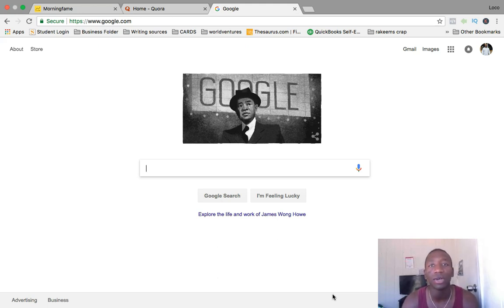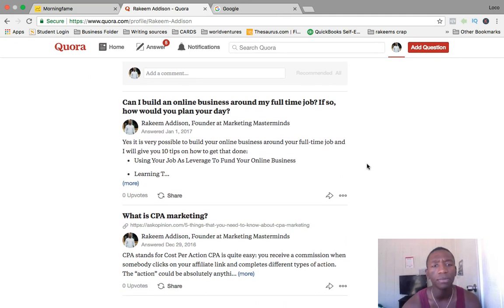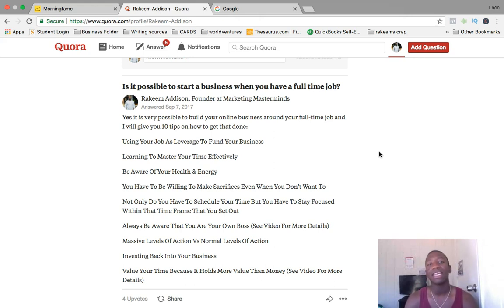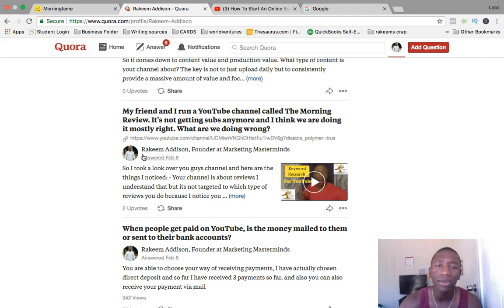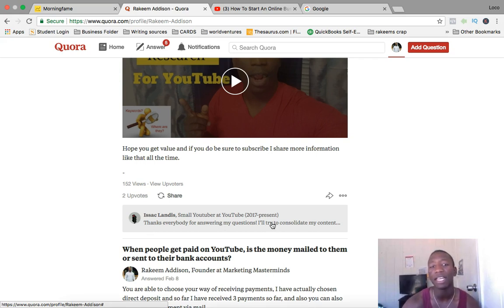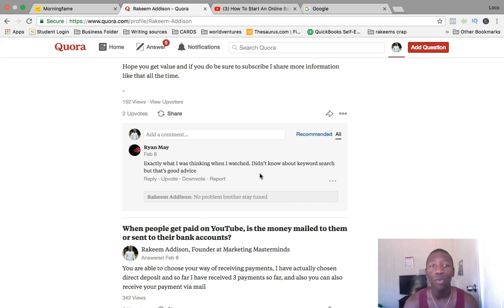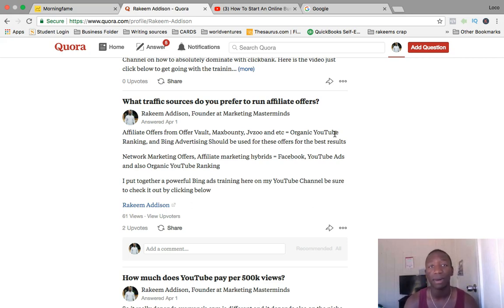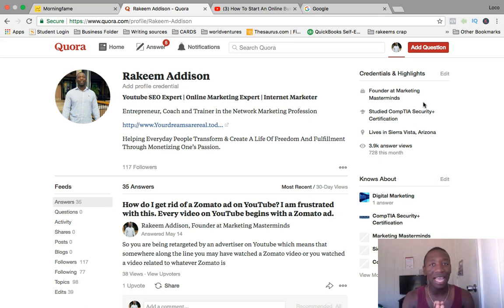How To Increase Traffic To Your Website For Free (Not What You Think!)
Do You Want To Learn How To Increase Traffic To Your Website For Free?

In this video, I teach you how to increase traffic to your website for free for your online business, whether you do affiliate marketing, run a shopify store for dropshipping, or sell your own course.

I am going to show you how to get more traffic to your website this includes how to get traffic from Quora and get this its absolutely free.